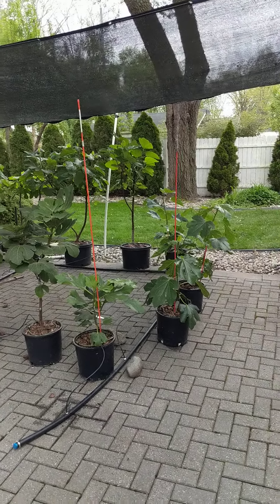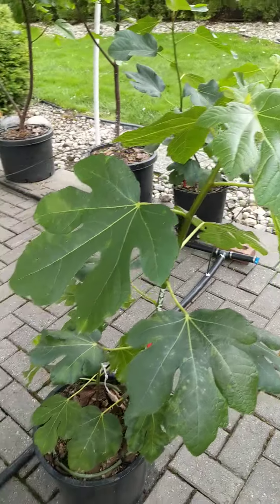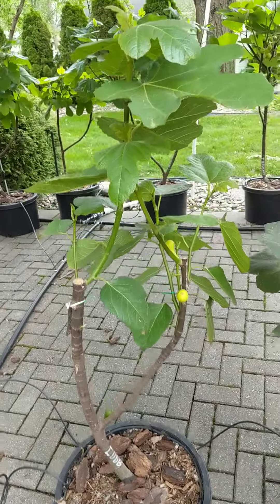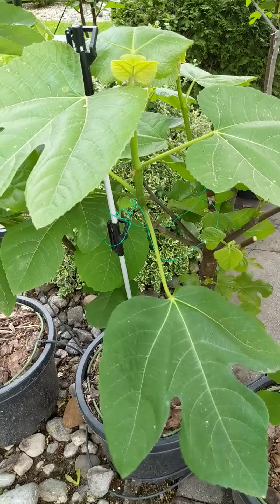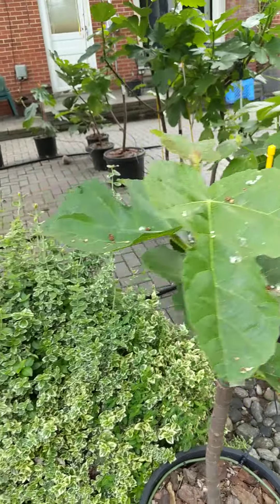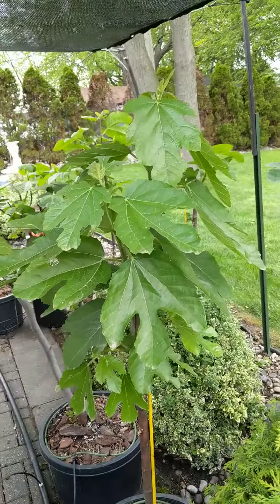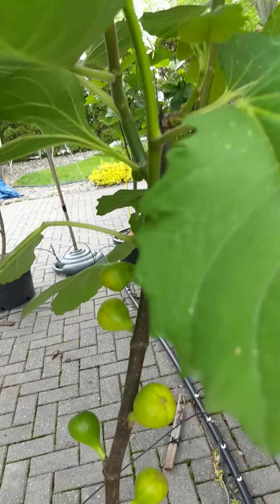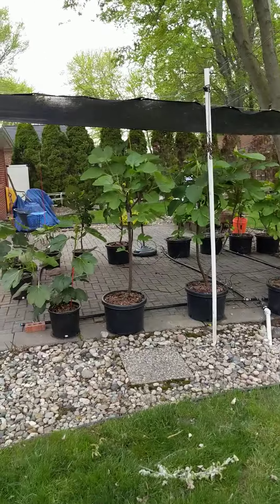Meanwhile back in Metro Detroit.....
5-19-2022, Fig Tour, Turned on the shop light 3-9-2022 in the garage to get a jump start here in  Metro Detroit.